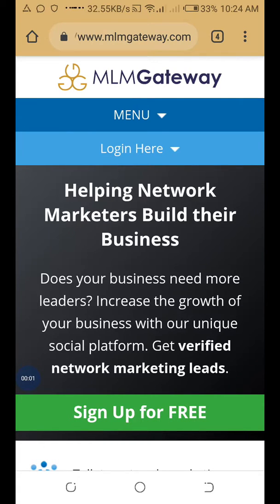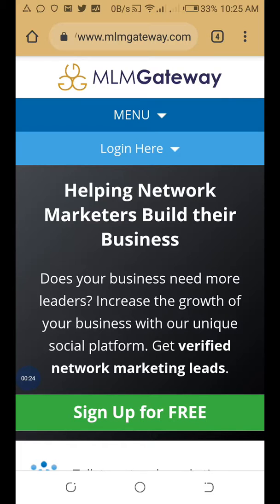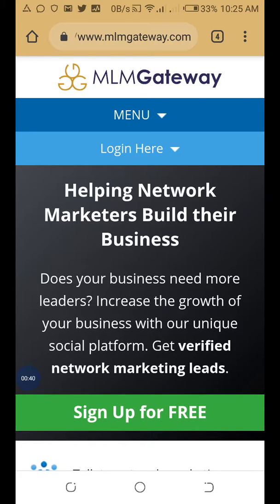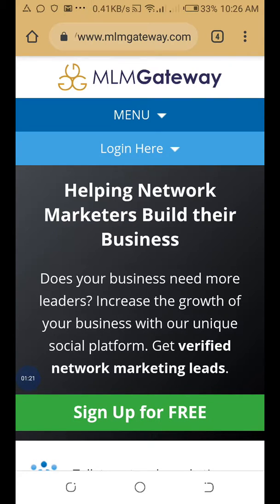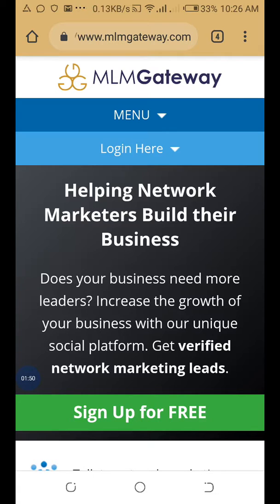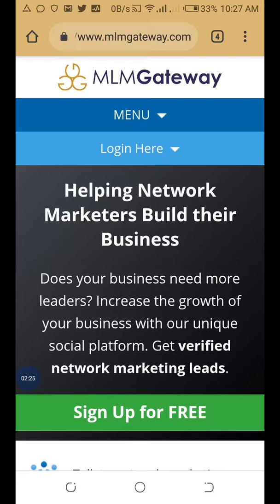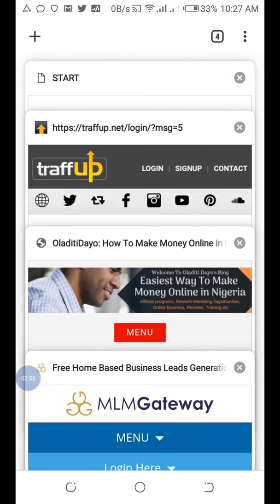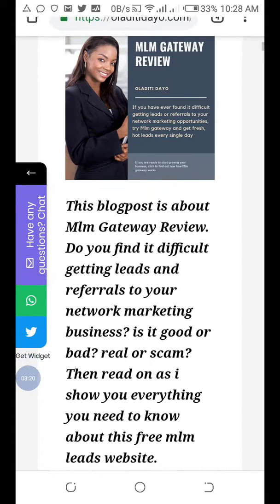MLM GATEWAY REVIEW AND THE UNTOLD SECRET TO GETTING FREE MLM LEADS DAILY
This video is all about Mlm gateway review. I found the mlm gateway while looking for how to get mlm leads and grow my network marketing opportunities.

Since i found this mlm lead website, i have see a dramatic boost in my earnings and my team is growing so fast. Mlm gateway has a whole lot of  lead prospecting tools that i use.

You can join Mlm gate way as a free members but to be able to get plenty leads and increase your earnings, you either upgrade to pro membership or just by credit unit for specific tools you will like to use.

Some of the ways to get mlm leads which i talked about in this review video includes

1. Partnership request.

You can message other members of the mlm gateway and present your opportunities to them. Most of the memebrs on mlm gateway are either network marketing professionals or thsoe seeking new network marketing opportunities to join. for each partnership request, you will be charge 1 credit unit.

2. Business Announcement.
This is another method of  getting leads on mlm gateway and making money online. The business announcement is nothing more than a short article describing your business and a link to your opportunity. Once approved, it will appear on google search results and everyone can see, read and contact you or either join your opportunity.

3. Member of the Day.
By applying for memeber of the day on mlm gateway website, you have opportunity to flood your business opportunity with alot of targeted mlm leads. mlm gateway.com has average of 100k website visit per day and once you are the member of the day, your profile will be pinned at the top of the home page for every website visitor to see and visit your profile. Before you can apply for memeber of the day, you have to complete your profile by writing a business announcement, adding a video to your profile and inserting a link for visitors to join your bsuiness opportunity.

4. Text/ banner adss.

This is also a very good way to get mlm lead through the mlm gate way as i have talked about in the video. Once you place a add, you can set how many credit you want to be charged per click on your ads.